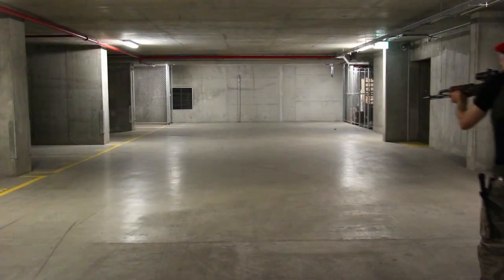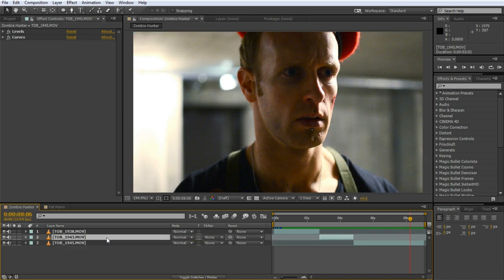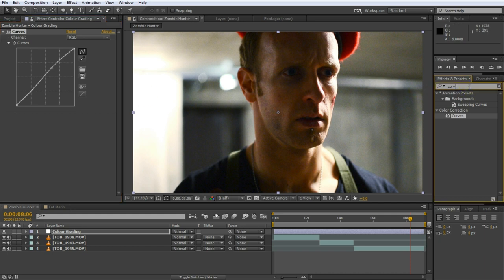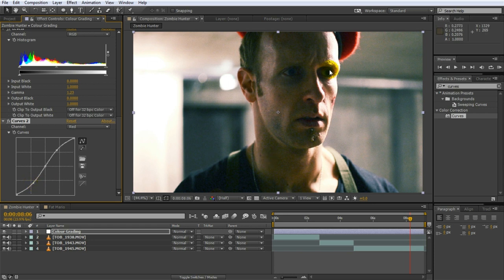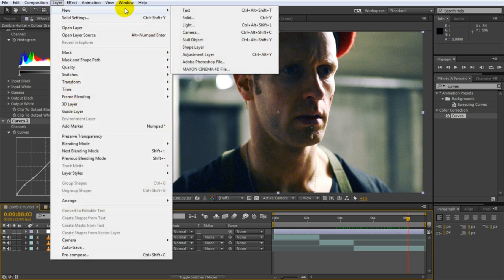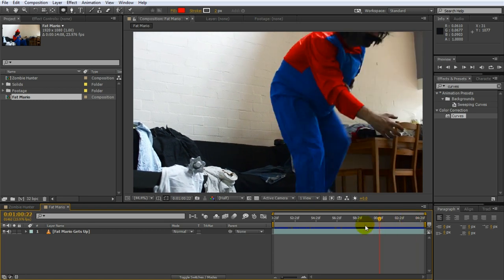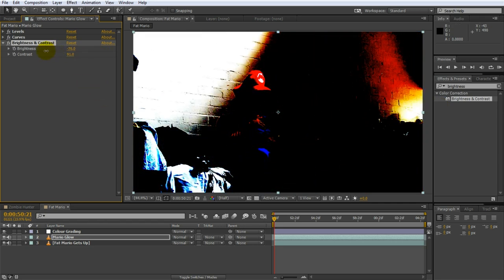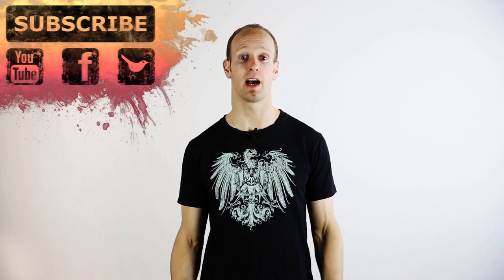How To Give Your Video That Cinematic Look - Color Grading Tutorial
Want your video to have that 'cinematic look'? Then you need to apply some colour grading to your footage to make it stand out and give it a unique style!

In my last tutorial I discussed Colour Correction and why it is so important to achieving a clean, cinematic look.

In the second part of the tutorial I discuss colour grading. Colour grading is the process of creatively altering the look of your footage to give it the desired emotional impact.

This ranges from simple colour adjustments to vignettes, effects and any sort of stylistic change that you can imagine. Colour grading is not an exact science and it is all about being creative and finding a look that works for you.

I take you through colour grading the footage I used for our Zombie Hunter VFX short film and our recently released Mario's Magic Mushroom short film.